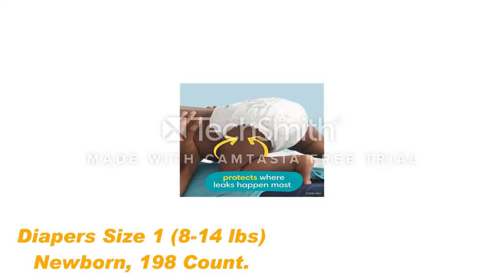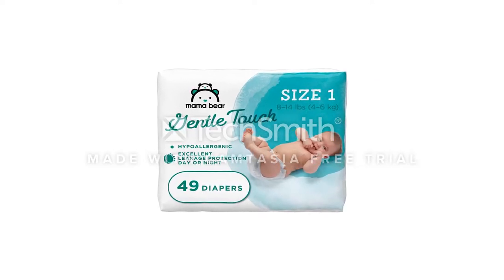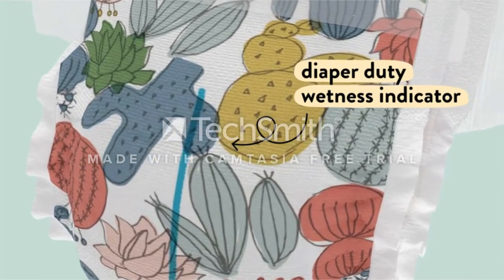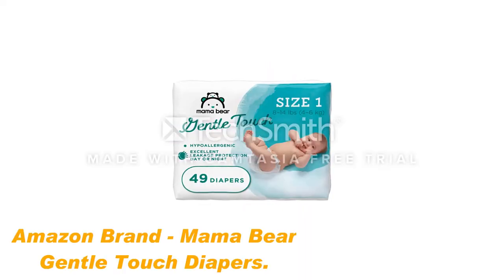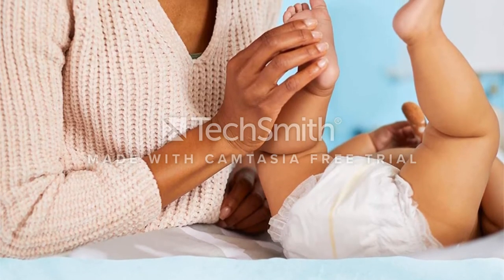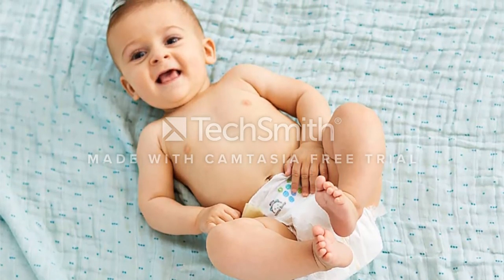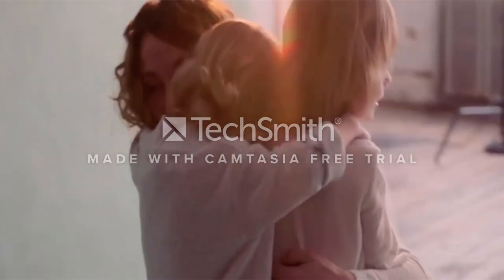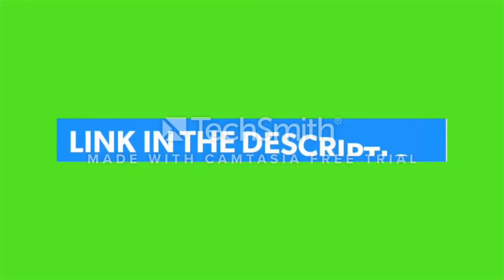✅ Top 5: Best Newborn Diapers For Baby 2022 [Tested & Reviewed]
📌Product Link📌:
☄️1 Diapers Size 1 8-14 lbs Newborn, 198 Count.
📌US Prices
☄️2 Diapers Size Newborn/Size 0  10 lb 104 Count.
📌US Prices
☄️3 Amazon Brand - Mama Bear Gentle Touch Diapers.
📌US Prices
☄️4 Huggies Overnites Nighttime Diapers, Size 3, 80 Ct.
📌US Prices
☄️5 Diapers Size 1, 198 Count - Pampers Pure Protection.
📌US Prices
☄️6 Huggies Little Snugglers Baby Diapers.
📌US Prices
☄️7 Diapers Newborn/Size 0 10 lb 84 Count.
📌US Prices

best newborn diaper brand, best newborn diaper bag, best baby diapers for newborn, best newborn diaper cream, best baby diapers cheap, best baby diaper caddy, good baby diapers com,
best baby diaper trash can, best place to buy newborn diapers, best baby diapers for leak protection,
best baby diapers for sale, best newborn diapers singapore, best baby cloth diapers for sale, best baby diapers natural, best baby diapers for newborns, best newborn nappies 2022,
best newborn diapers 2022, best baby diapers 2022, best diapers for newborn boy,
best diapers for newborns, best diapers for sensitive skin, best diapers for diaper rash,